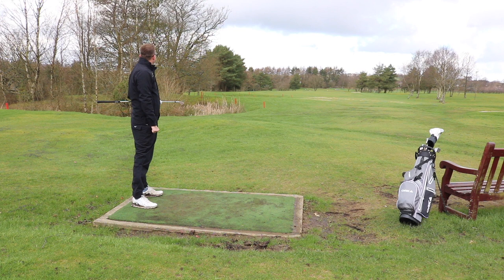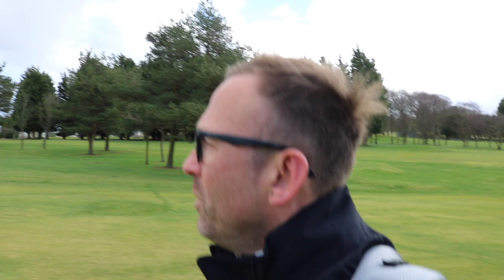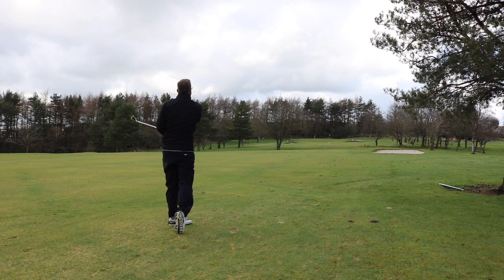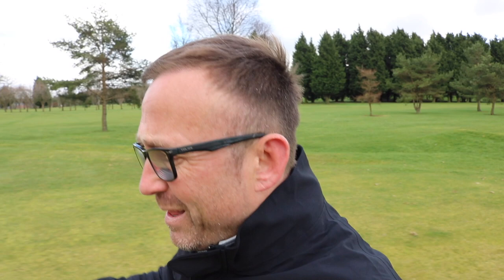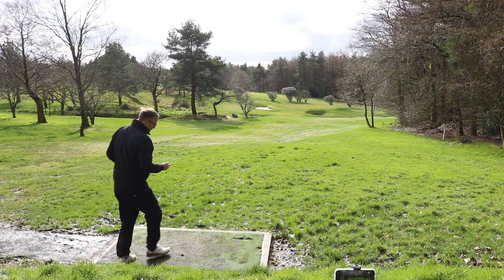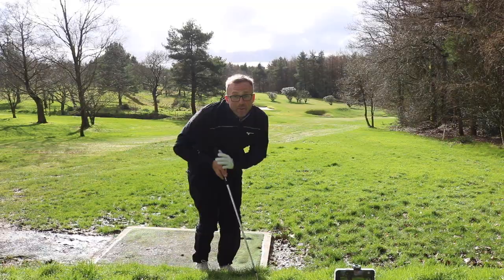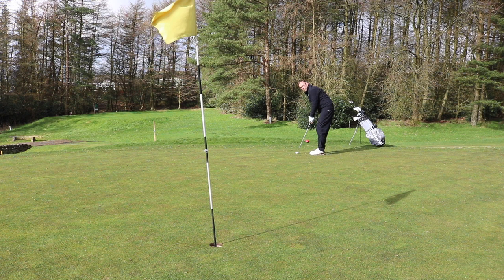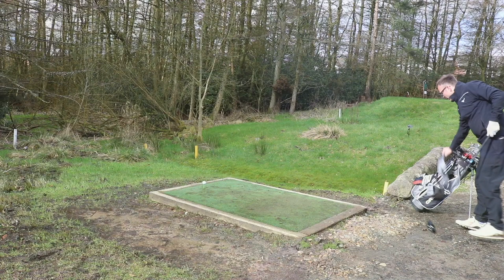I PLAY GOLF WITH MY NEW IRONS IN A IRON'S ONLY VLOG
►MAKE SURE YOU BECOME A GOLF MATE FOR FREE

PANASONIC CAMCORDER HX 870 X 2
SONY CYBER SHOT SMAL CAMERA
GOPRO session 5
DJI Phantom 4 STRANDARD

ABOUT ME:

I’m Liam Harrison, Bolton born and bred. I’m a lover of Golf, life and laughter.

Started Golf 12 years ago after packing in football when i was 28 due to a back injury.

I started the Youtube channel as a laugh and a Wim, to make me practice but that went out the window as i started vlogging, loving being on camera but more so the interaction with my golfmates.

In 14 months i have seen the channel evolve and become the only real golf community on Youtube which i am extremly proud of.

I would like to thank all the golfmates that have been with us and supported us and the channel from the start. Also not forgetting our new golfmates that may have only just come across the channel.